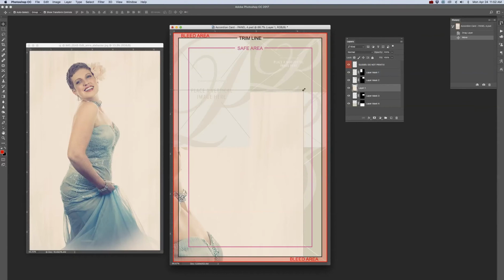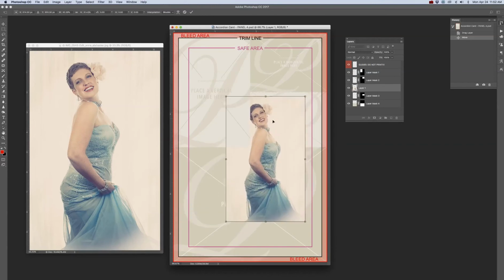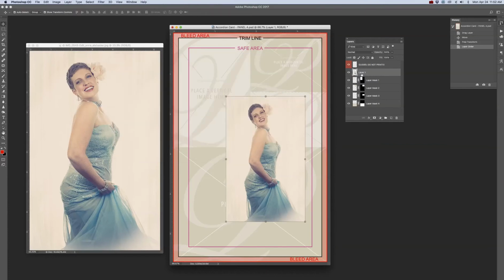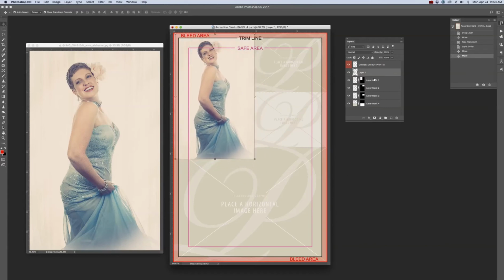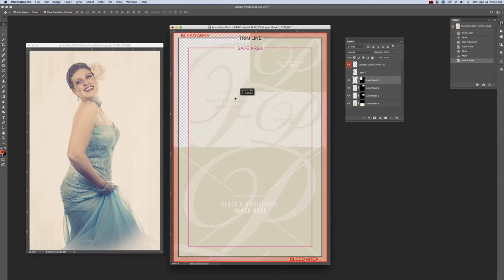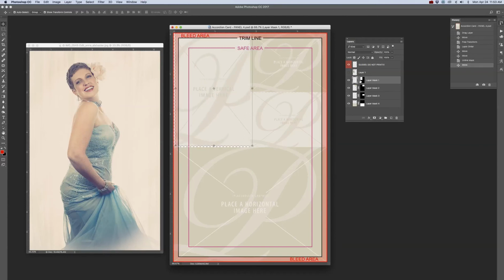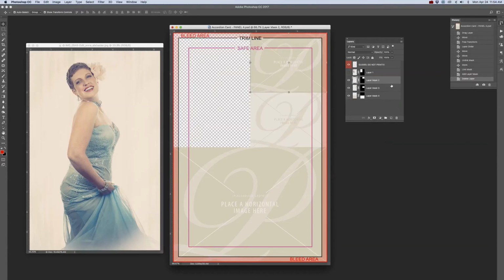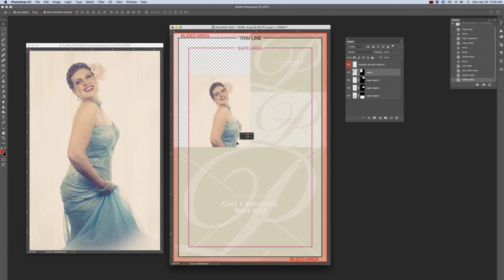Editing Layer Mask on Accordion Collage Panel - Video Tutorial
This video tutorial demos how to add images to the collage panel on the Accordion Gift Voucher template using Adobe Photoshop. This template available for purchase at DesignfullyTemplates.com